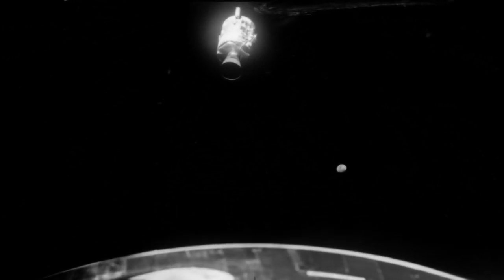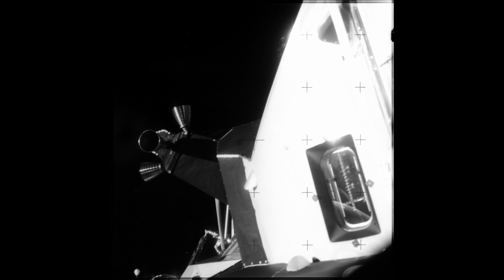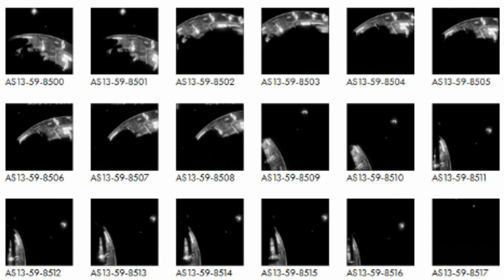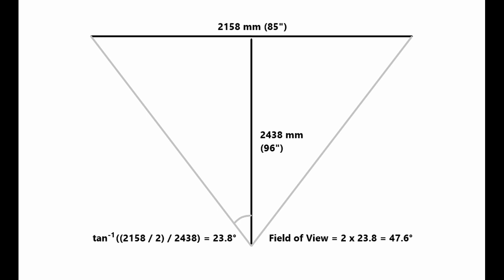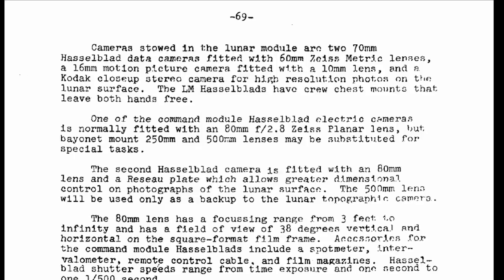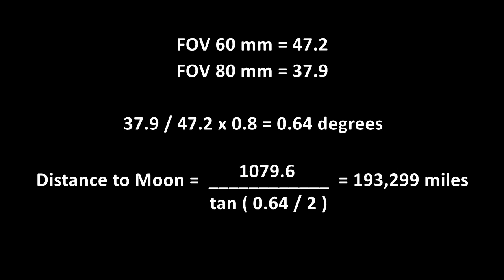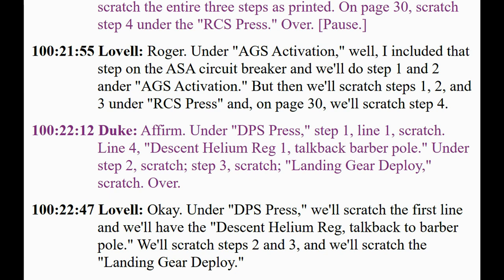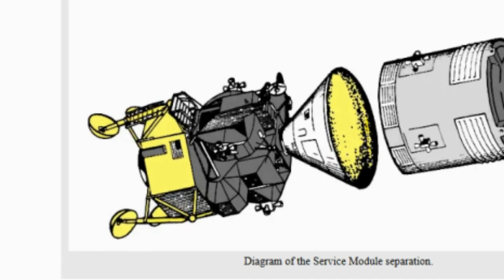When, oh when will someone hold NASA accountable for this fraud.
Apollo 13 never deployed the landing gear because the mission to land on the Moon was cancelled but the photos in the mission library show the legs extended. How many more 'anomalies' do there have to be before NASA is asked to explain why?